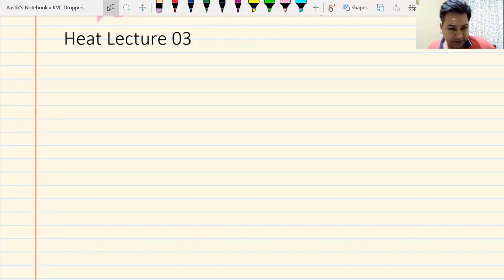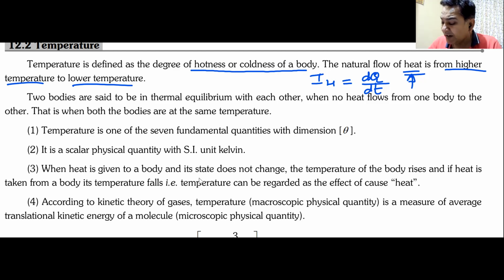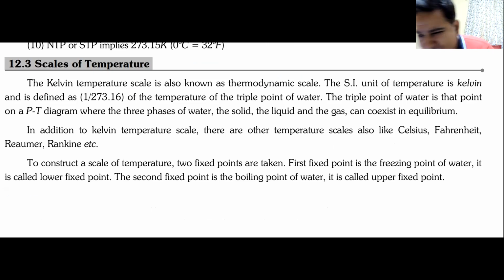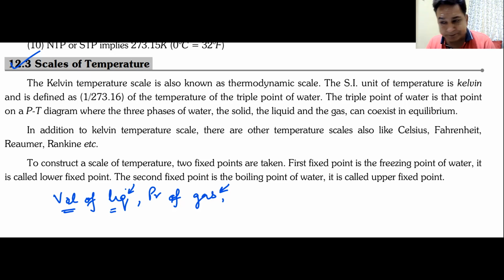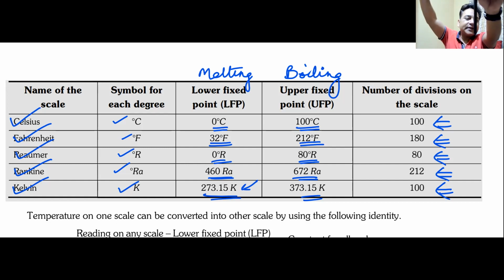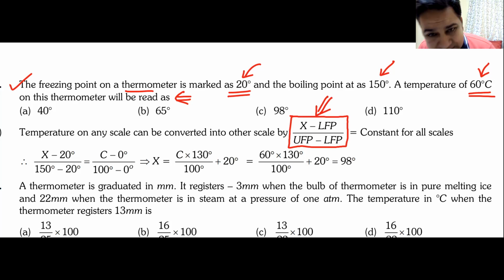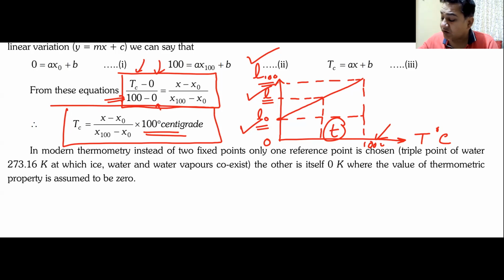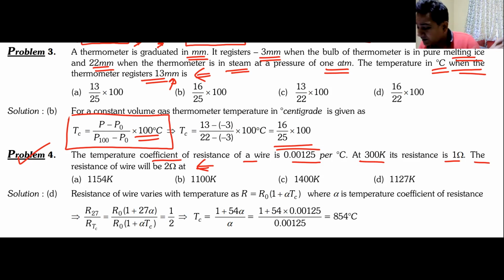Thermodynamics | L03 | Heat & Temperature| Crash Course | NEET 2022 | IIT | JEE | JEE Main 2022